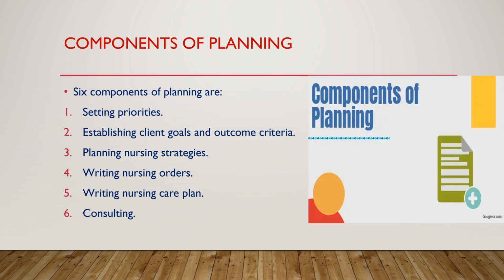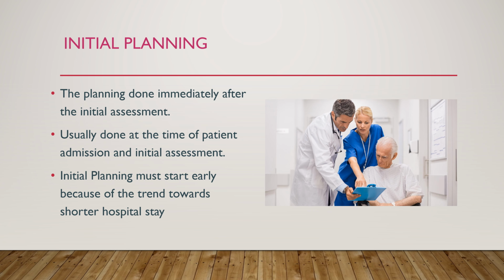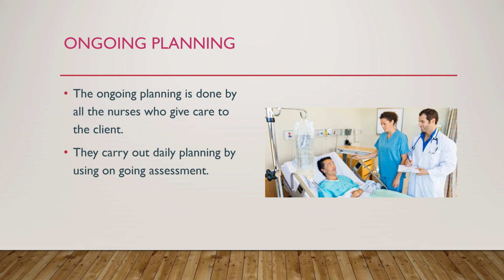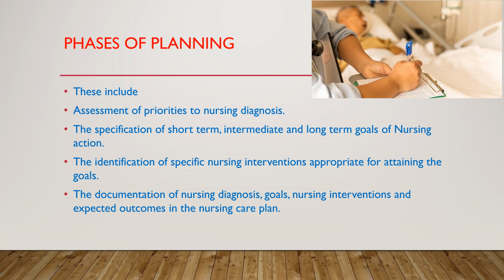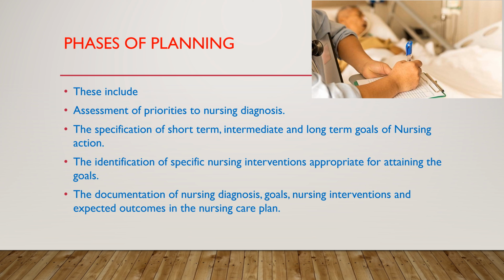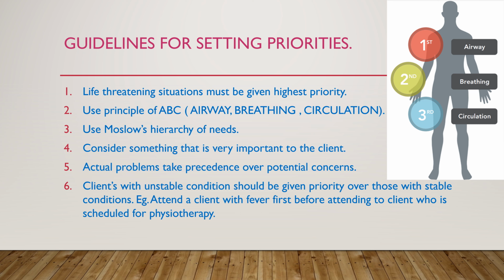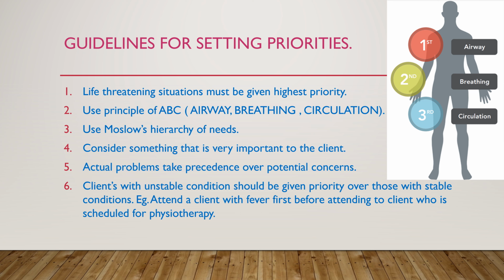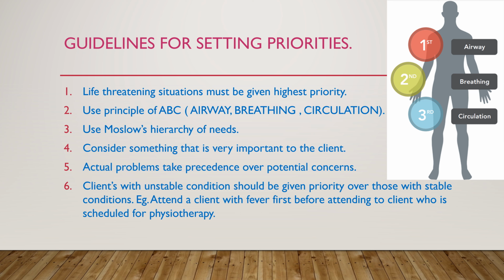PLANNING PHASE OF NURSING PROCESS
Planning is a category of nursing behaviour in which client centred goals are established  and interventions are designed to achieve the goals.
Planning is defined as the development of Nursing strategies designed to alleviate client problems.